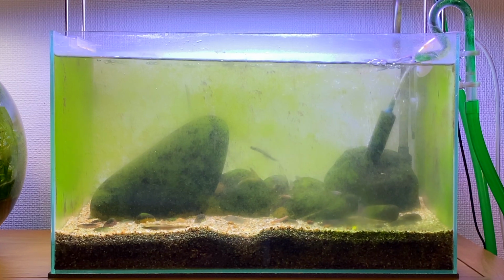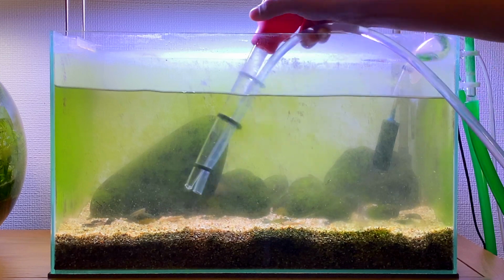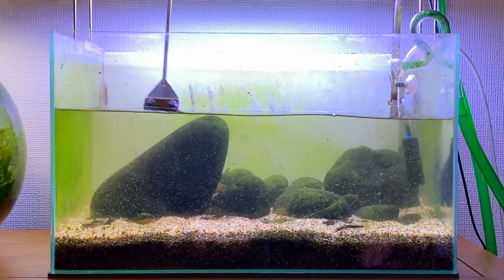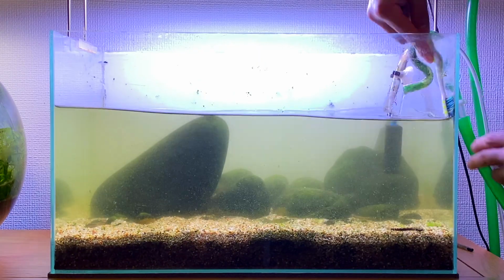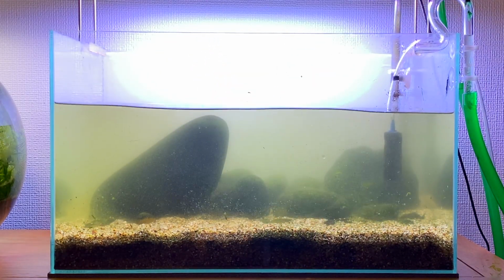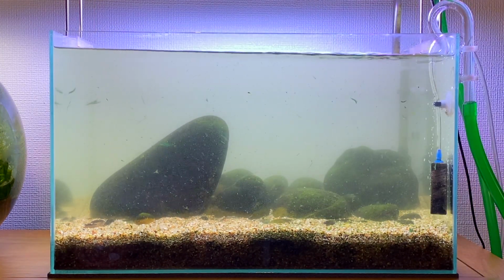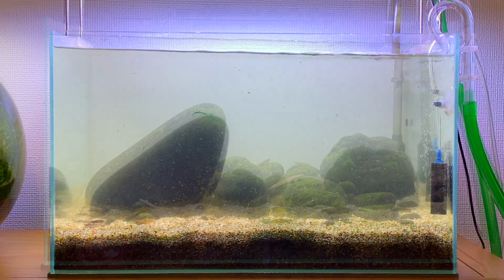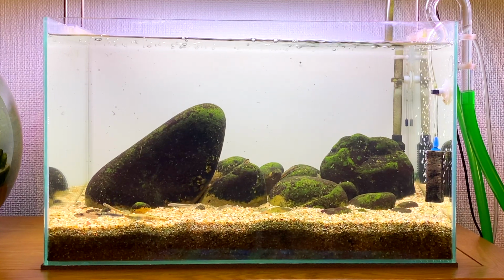Stiphodon Hillstream Aquascape - 15 Month Update!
Here is a 15-month update on my Hillstream Biotope Aquascape Aquarium set up, which I made for my Stiphodon Gobies! This tank has now been set up and maturing for an over a year now and the green algae has grown all over the rocks now. The whole aquarium feels so much more natural now!

Any questions? Please ask in the comments below!

Aquafleur Salvinia Natans (Salvina)
Tropica Phyllanthus Fluitans (Red Root Floater:)
Tropica Salvinia auriculata (Salvina)
Tropica Limnobium Laevigatum (Amazon Frogbit)
API 800 Test Freshwater Aquarium Water Master Test Kit
Algae Cleaning Razor
Tropica Cryptocoryne wendtii 'green' 1-2-GROW
Tropica Cryptocoryne beckettii petchii
Cryptocoryne Parva
Cryptocoryne Mix Aquarium Plant
Turkey Baster
12mm Plastic Aquarium Tubing
Zip Ties
Sera O-Nip FD-Mix
Hikari Algae Wafers 250G
Repashy Soilent Green
Twinstar Planted Aquarium LED Light E-Series
ADA Aquasoil Amazonia Powder 3L
ADA Aquasoil Amazonia 3L
Aquael Ultra Heater 100W
Aquascaping Scissors
Aquascaping Tweezers
Spin Lilly Pipe
Glass Inflow Pipe
Aquarium Fish Net
Spray Bottle
All Pond Solutions EF-150 Aquarium External Filter 150 L
Black Static Window Film Opaque Window Film
Super Glue Gel
17 Litre (4.5 US Gallon) Fish Bowl
13 Litre (3 US Gallon) Fish Bowl
Desk Lamp
Clip-On Desk Lamp
24 Hour Plug-in Timer
Tropica Aquarium Soil Powder 3 Litre